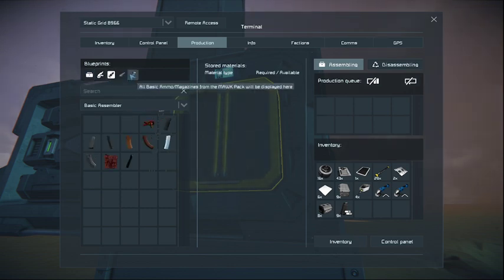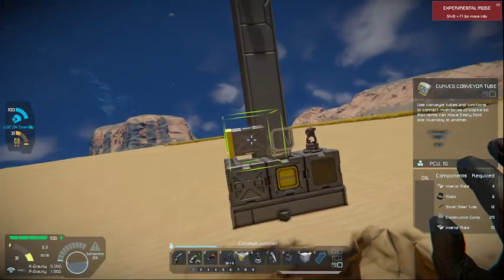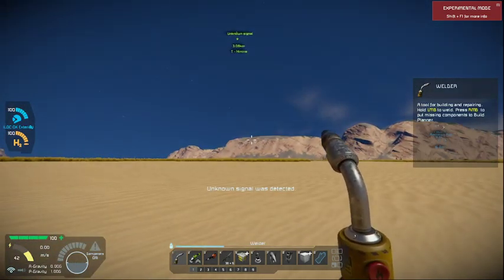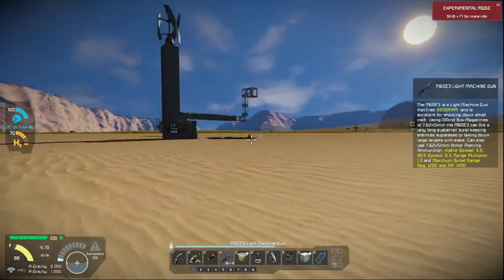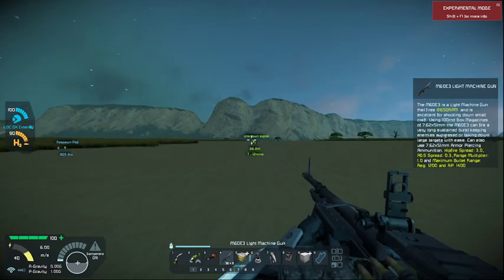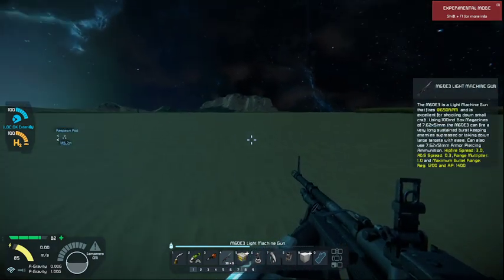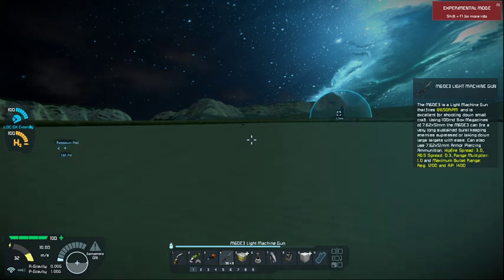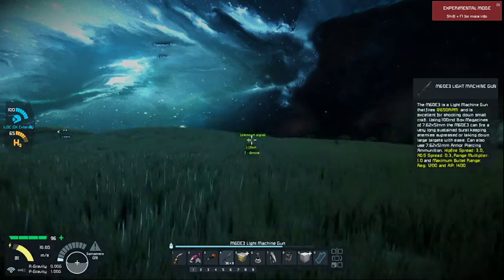Survival Under Fire! Episode 4: Season 1: Building the Drill!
With security taken care of at the base it's time to  secure a steady stream of basic resources, "Iorn, Nickle, and Silocon". Things go well, I'm worried as more nonecombatants are showing up. Is this a bad omen?